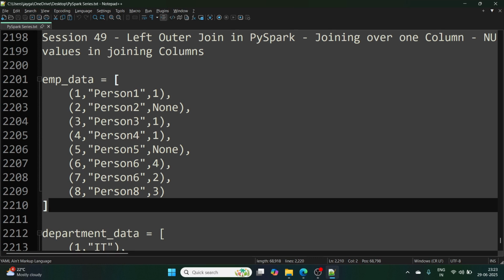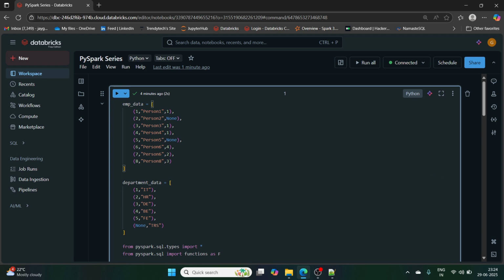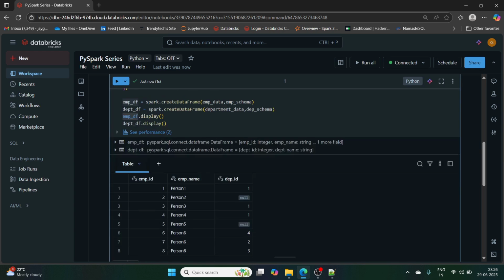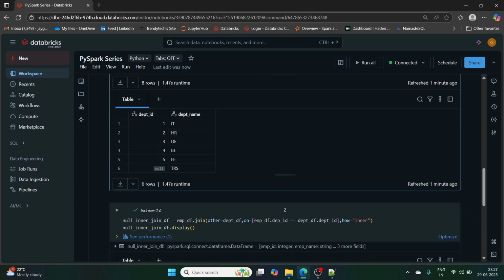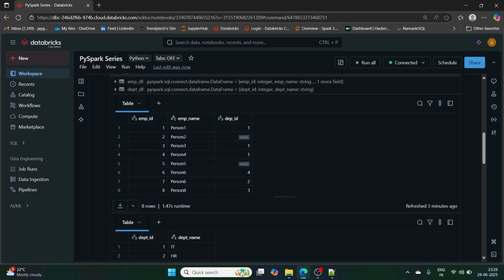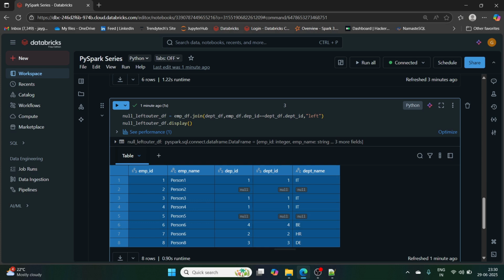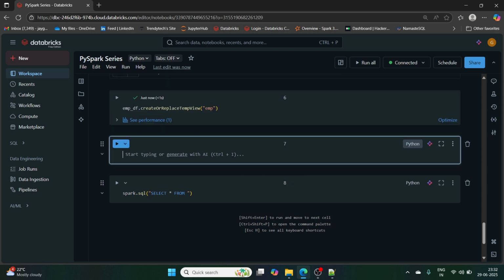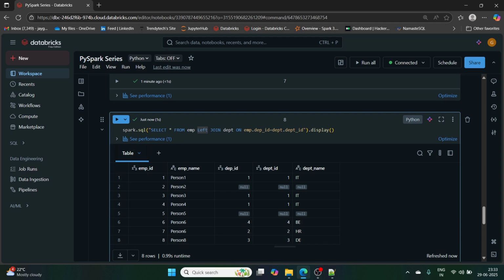Session 49 - Left Outer Join in PySpark - Joining over one Column - NULL values in joining Columns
Session 49 - Left Outer Join in PySpark - Joining over one Column - NULL
values in joining Columns

emp_data = [
    (1,"Person1",1),
    (2,"Person2",None),
    (3,"Person3",1),
    (4,"Person4",1),
    (5,"Person5",None),
    (6,"Person6",4),
    (7,"Person6",2),
    (8,"Person8",3)

department_data = [
    (1,"IT"),
    (2,"HR"),
    (3,"DE"),
    (4,"BE"),
    (5,"FE"),
    (None,"TRS")

emp_schema = StructType([
    StructField("emp_id",IntegerType()),
    StructField("emp_name",StringType()),
    StructField("dep_id",IntegerType())

dep_schema = StructType([
    StructField("dept_id",IntegerType()),
    StructField("dept_name",StringType())

emp_df = spark.createDataFrame(emp_data,emp_schema)
dept_df = spark.createDataFrame(department_data,dep_schema)
emp_df.display()
dept_df.display()

null_inner_join_df = emp_df.join(other=dept_df,on=[emp_df.dep_id == dept_df.dept_id],how="inner")
null_inner_join_df.display()

null_leftouter_df = emp_df.join(dept_df,emp_df.dep_id==dept_df.dept_id,"left")
null_leftouter_df.display()

null_leftouter_df1 = emp_df.join(dept_df,emp_df.dep_id==dept_df.dept_id,"left_outer")
null_leftouter_df1.display()

null_leftouter_df1 = emp_df.join(dept_df,emp_df.dep_id==dept_df.dept_id,"leftouter")
null_leftouter_df1.display()

emp_df.createOrReplaceTempView("emp")

dept_df.createOrReplaceTempView("dept")

spark.sql("SELECT * FROM emp Left JOIN dept ON emp.dep_id=dept.dept_id").display()

spark.sql("SELECT * FROM emp LEFT OUTER JOIN dept ON emp.dep_id=dept.dept_id").display()